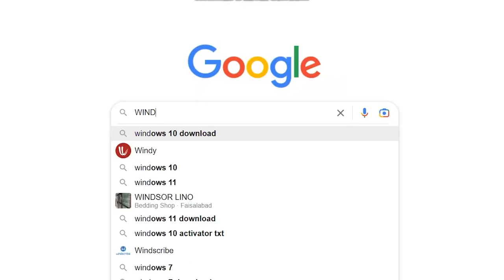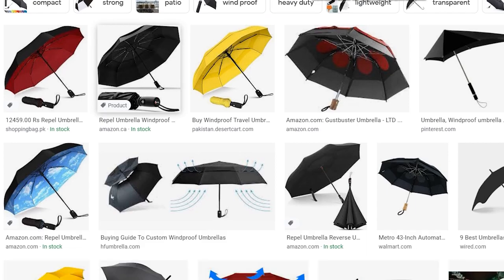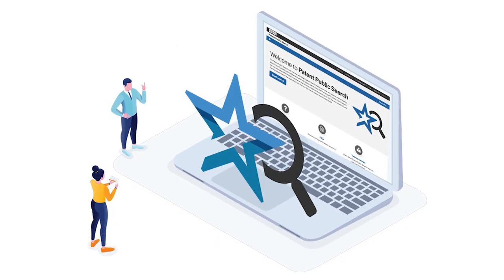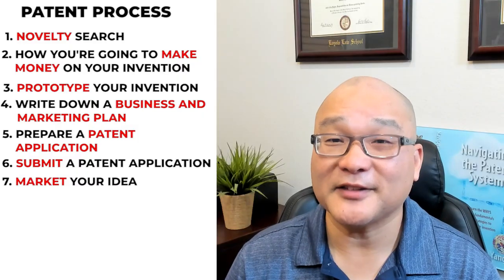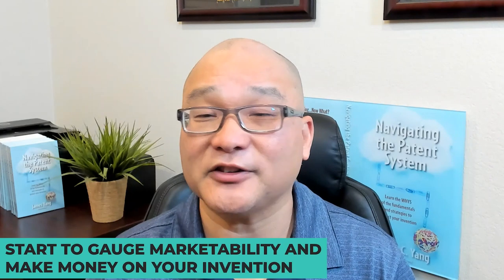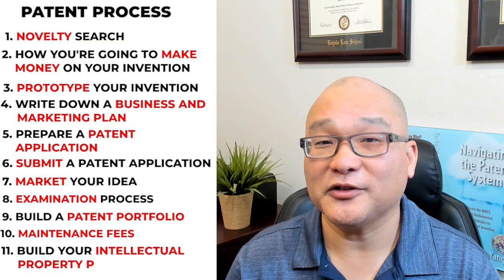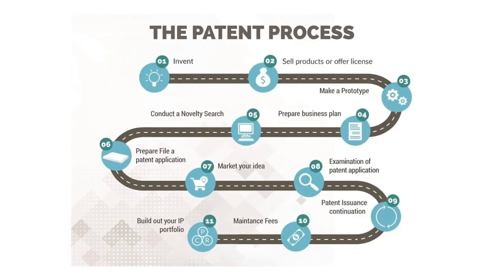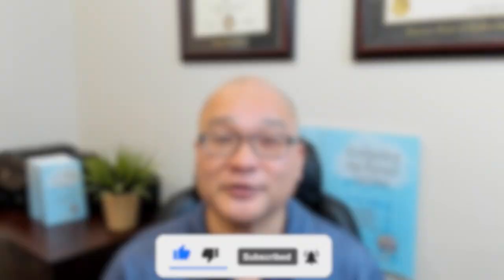11 Simple Steps for patent protection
Step by step guide to getting a patent
1. Assess the invention
2. Monetize your invention
3. Prototype your invention
4. Write a business plan
5. Prepare a patent application
6. Submit the patent application
7. Market your idea
8. Examine the patent application
9. Build patent portfolio
10. Pay maintenance fees
11. Build your IP portfolio